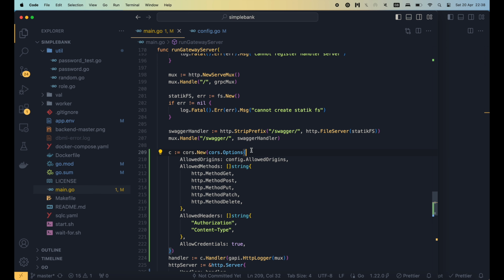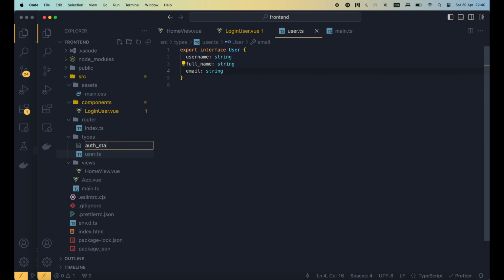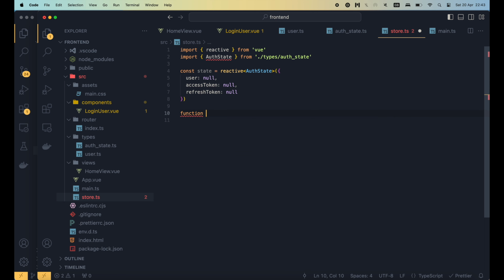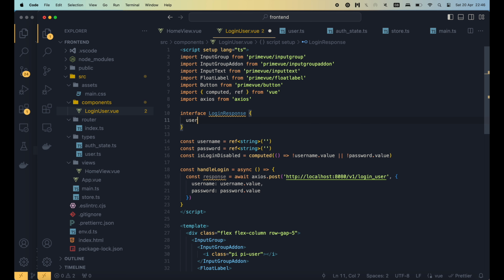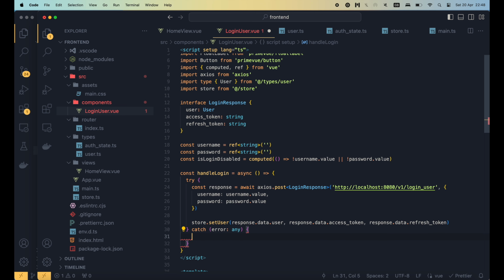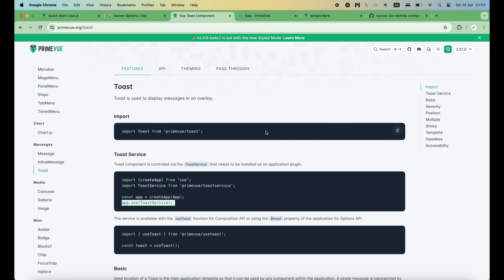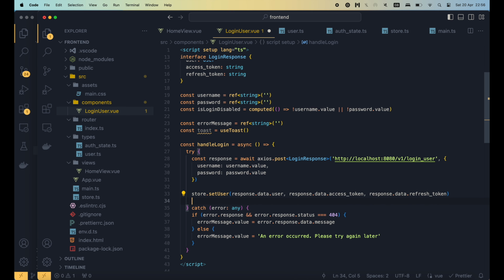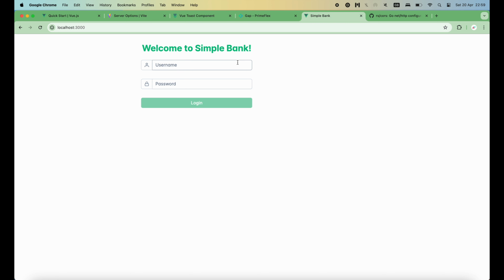[Frontend #7] How to store auth state in Vue.JS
In this video, we'll learn how to store authentication state in VueJS.